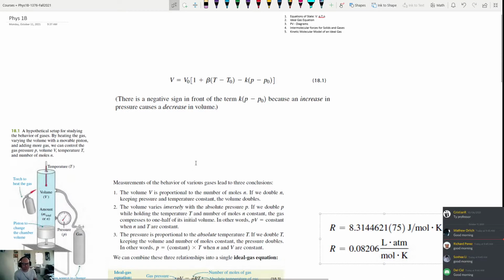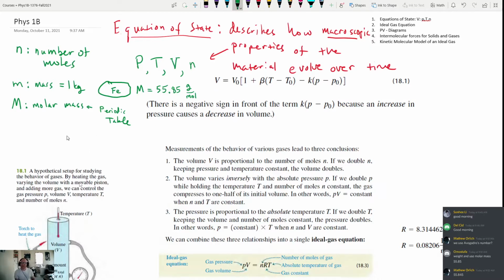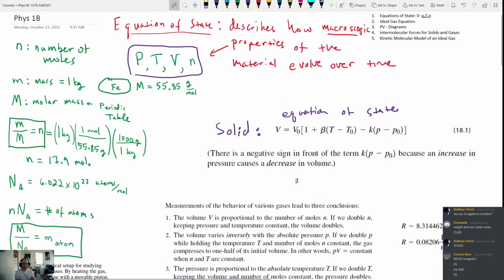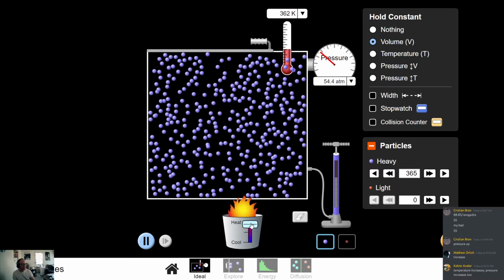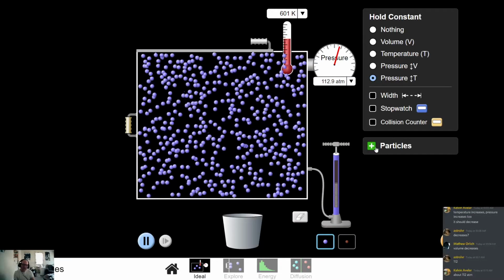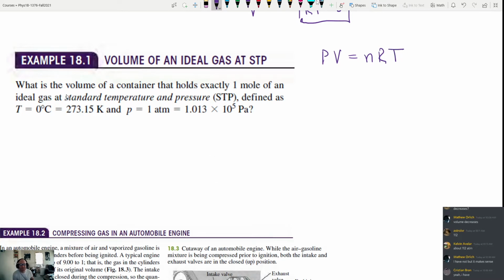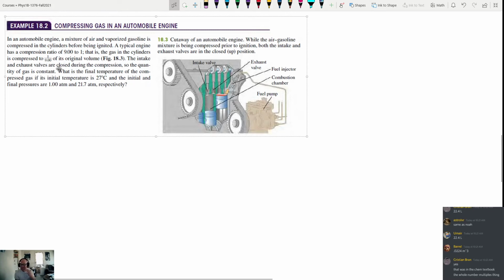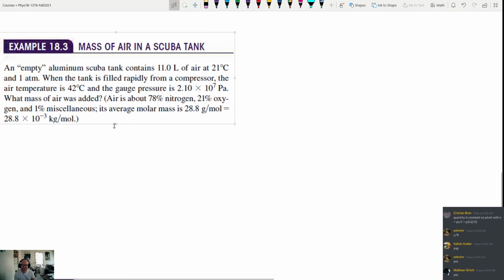Ideal Gas Law 1